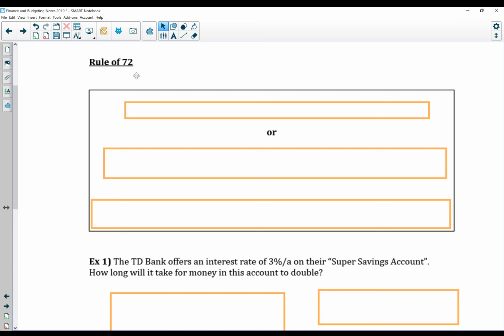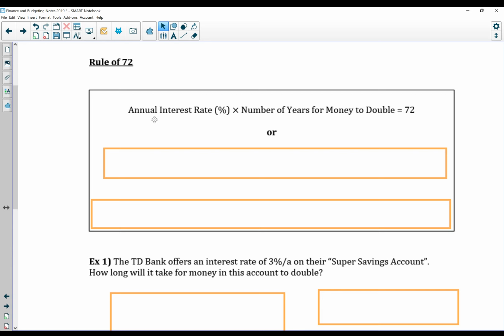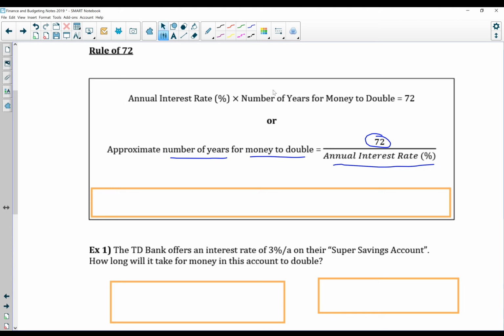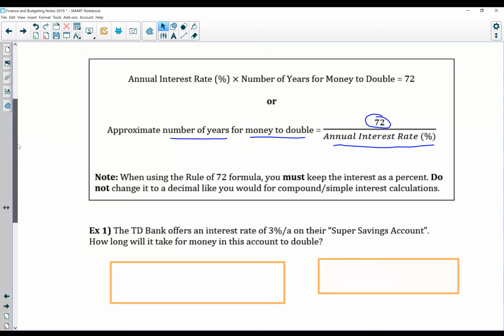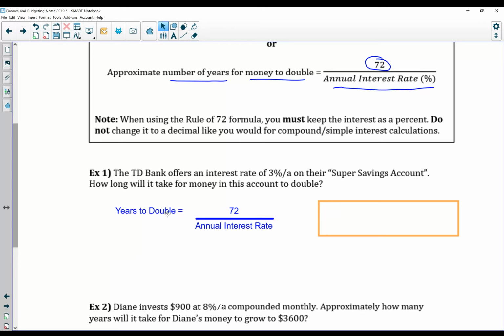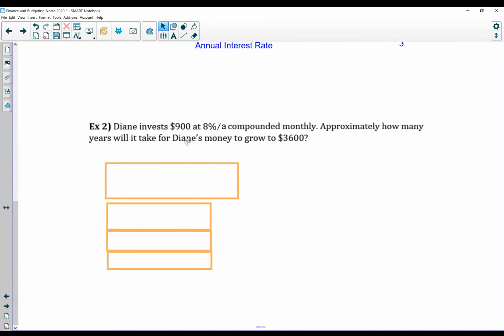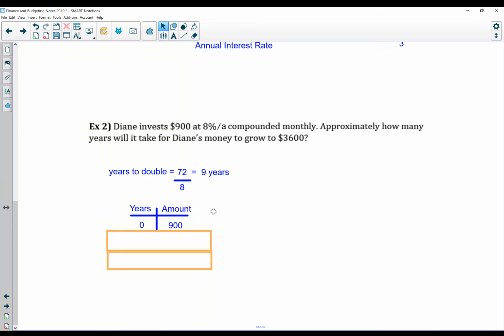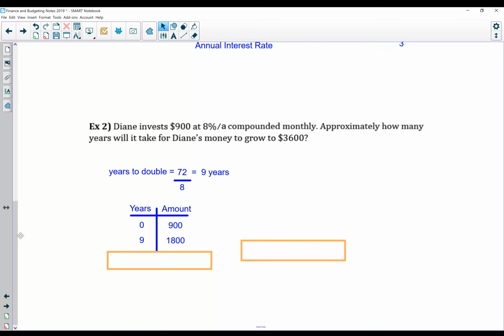Math 20-3 Unit 3 Lesson 7 Mr. Hunt